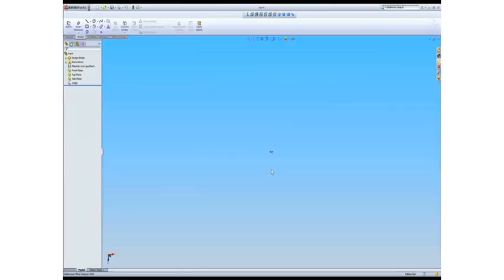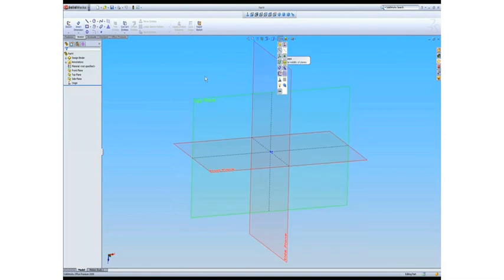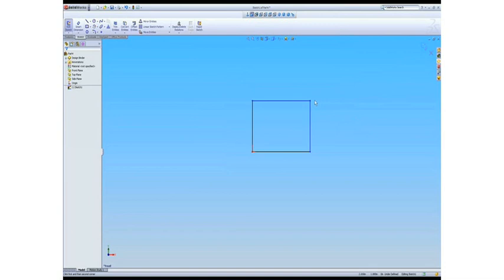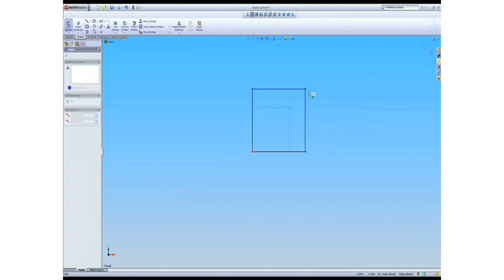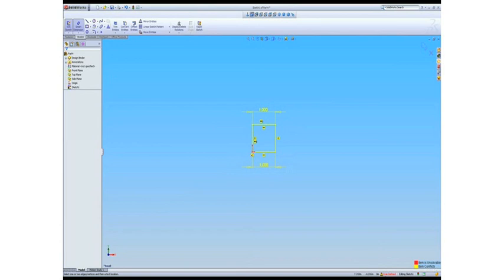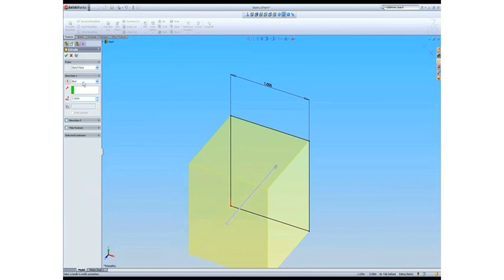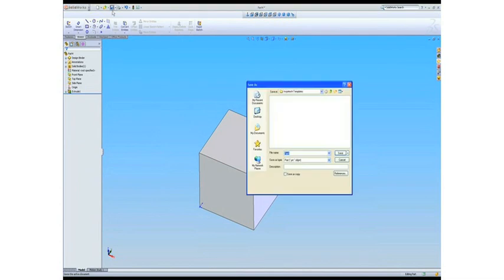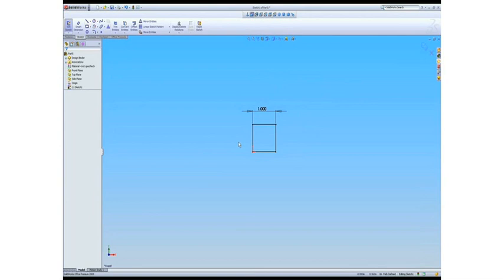Bài 17 : Ví dụ 01 ( Chapter 03 - Introduction to Parts)